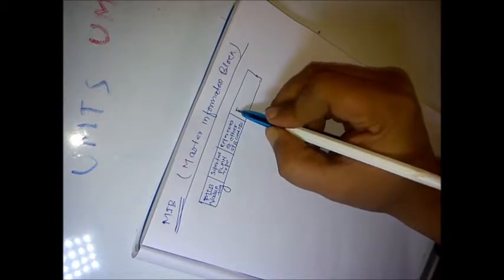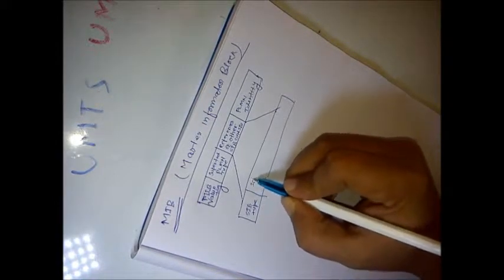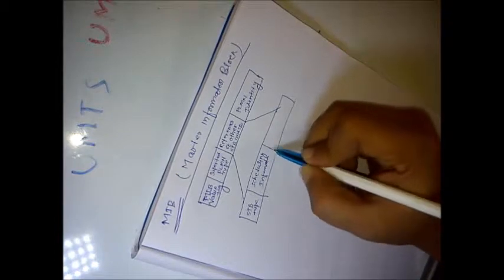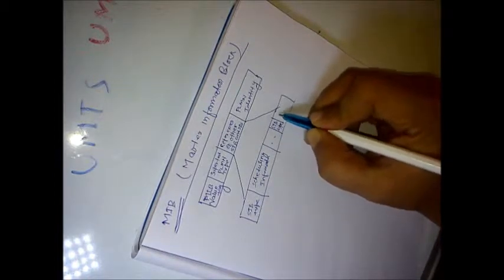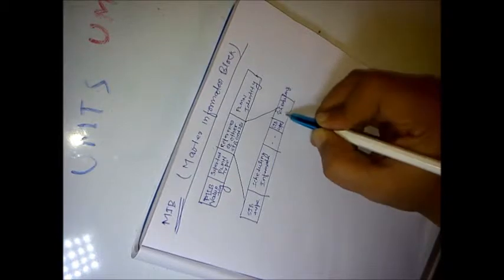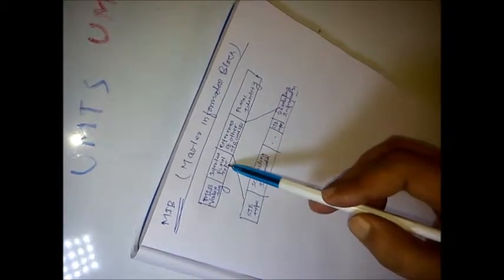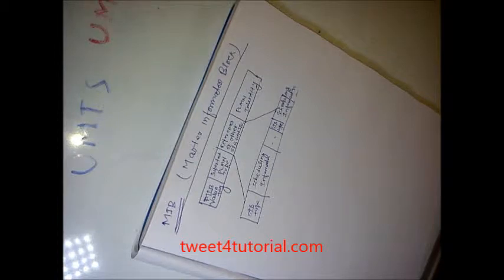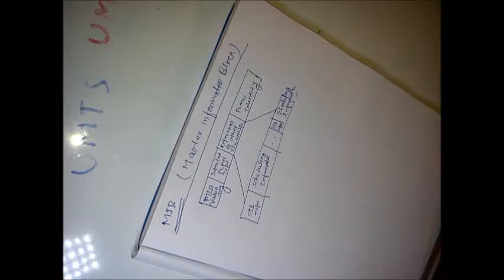UMTS RRC(SIB/MIB-2) Part 5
Know about UMTS RRC(SIB/MIB-2) and Internal IE of SIB and MIB message
Understand the Impotence of  MIB SIB message.